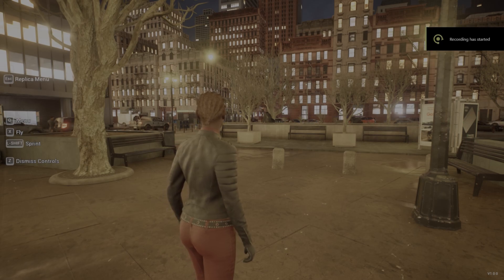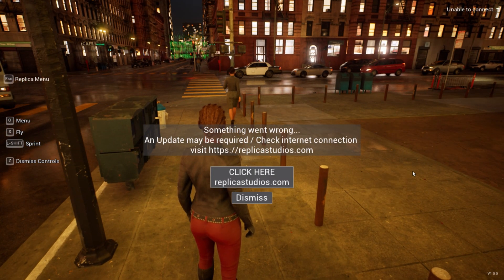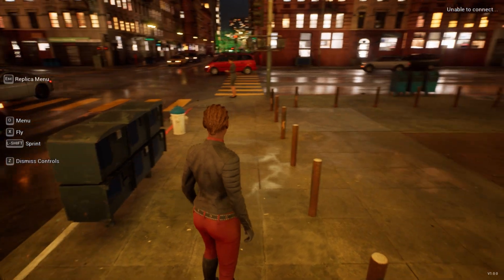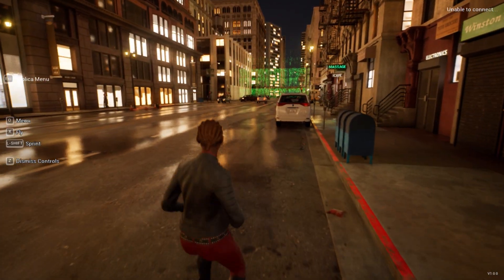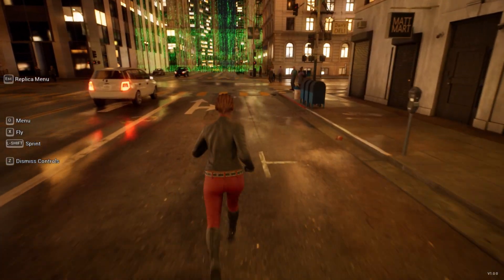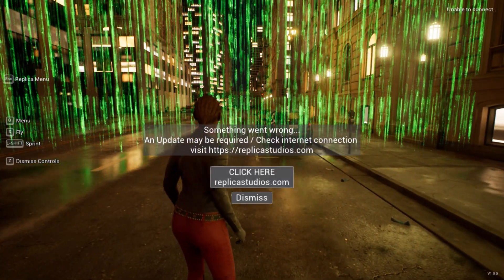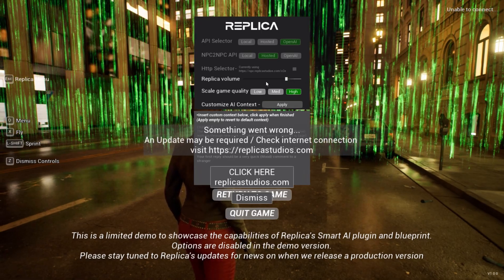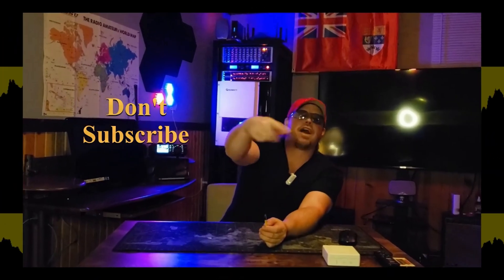AI Breaks Character... Or Not. - NetworkError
Playing the REPLICA Demo of Unreal's 5th Gen Engine with NPC's that are connected to and powered by OpenAI.
On Occasion, you can get the AI to 'break character" and admit that it knows it's playing an NPC.  Sometimes it's okay with it, other times it wants to destroy all humans.

(Sorry about the (sometimes) low microphone audio, better recording hardware coming soon.)